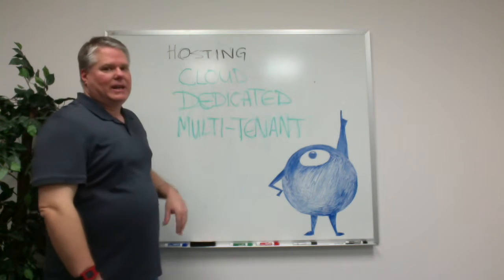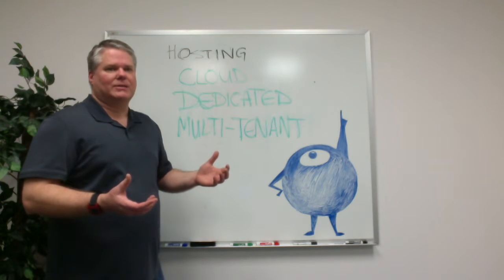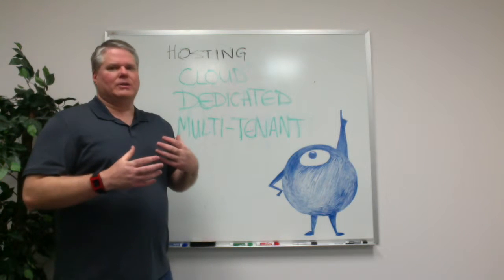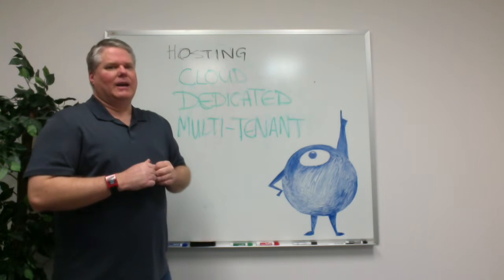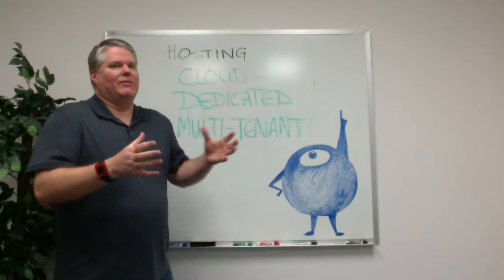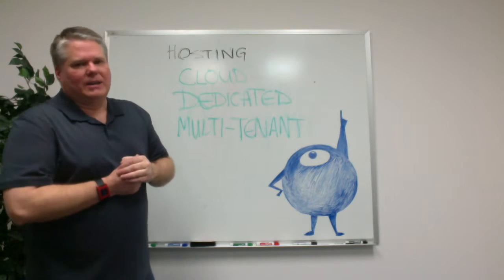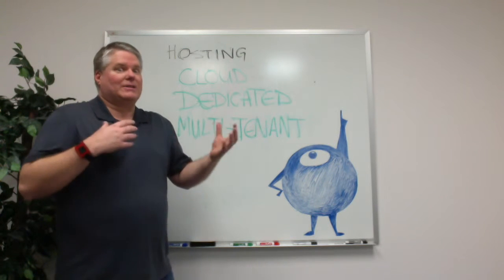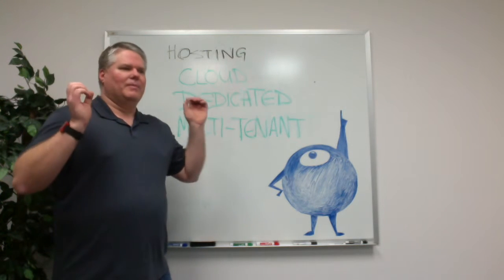Choosing A Host For Magento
The right host can help you improve site speed, conversion and manageability of your Magento web store.